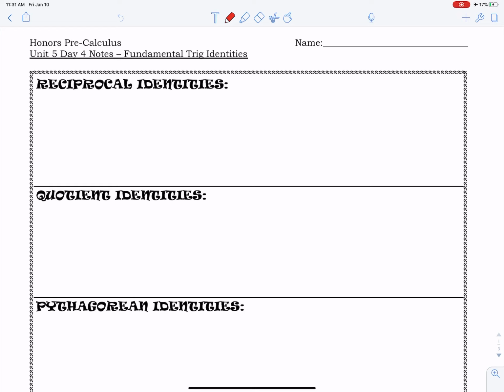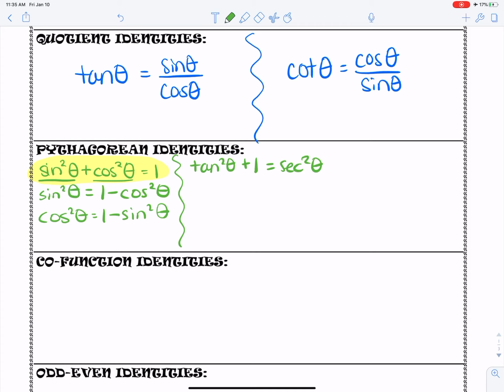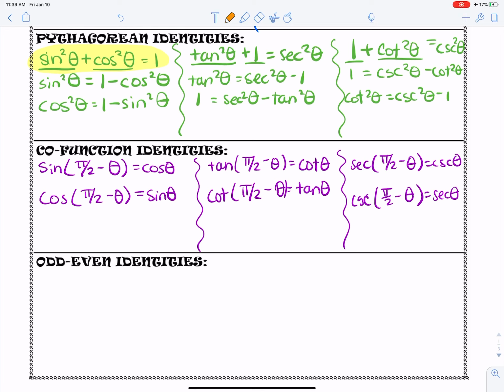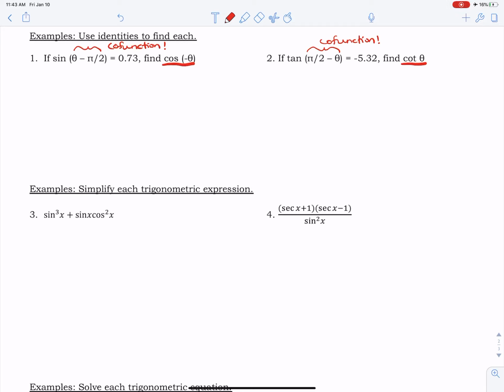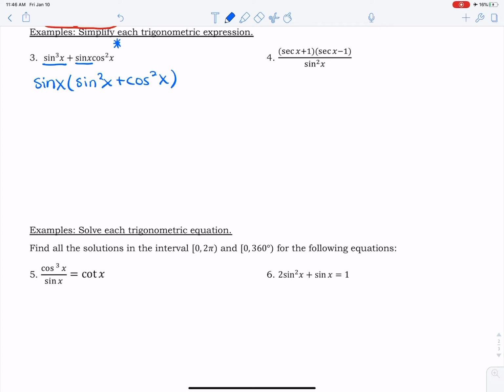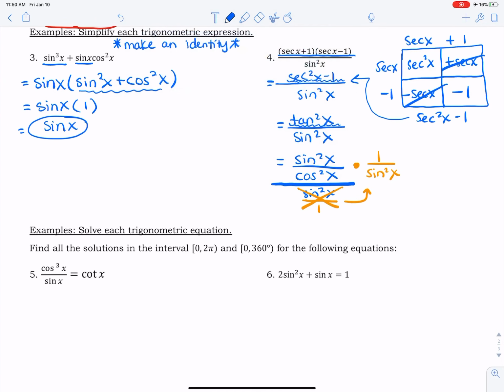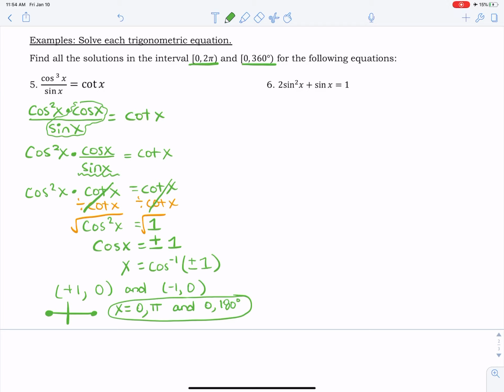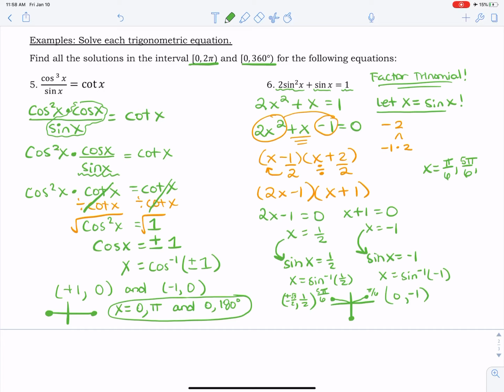Unit 5 Day 4 Trig Identities